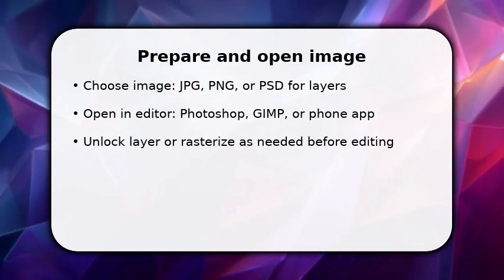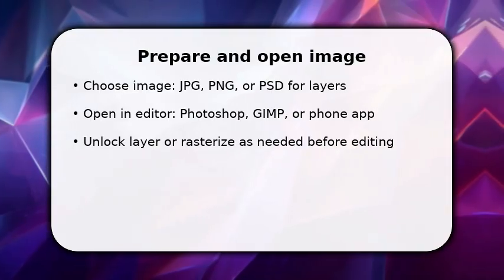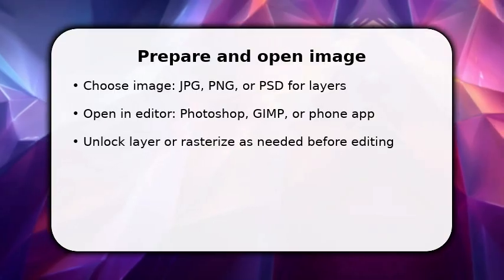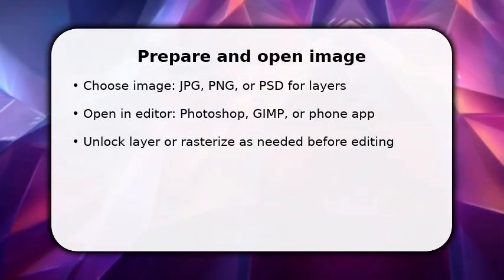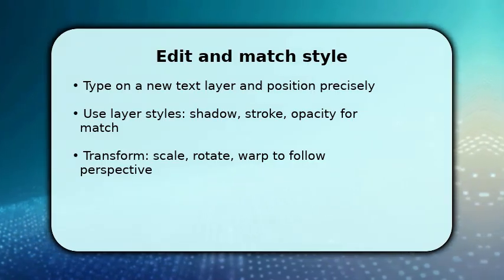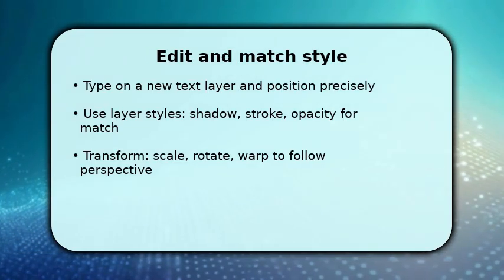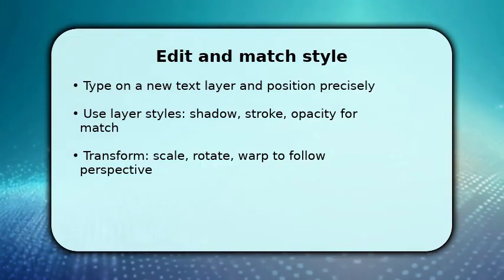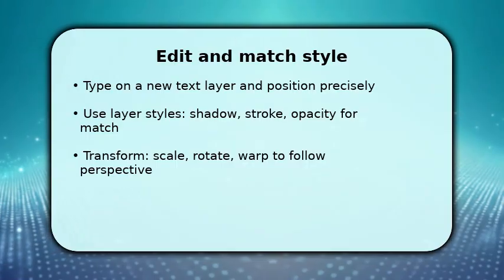How to Change Text on Picture - Step by Step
Learn the simple steps to alter text on images using photo editing software. This tutorial guides you through selecting your image, opening it in a program like Adobe Photoshop or GIMP, adding new layers for text, and customizing font style with ease.